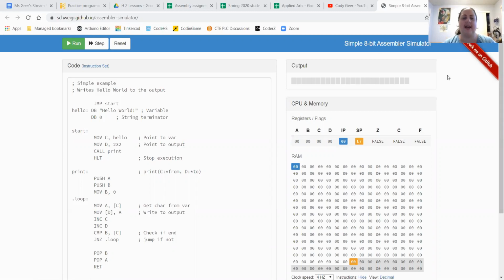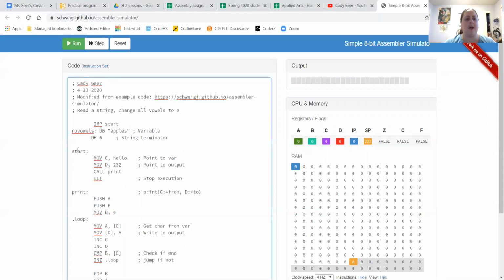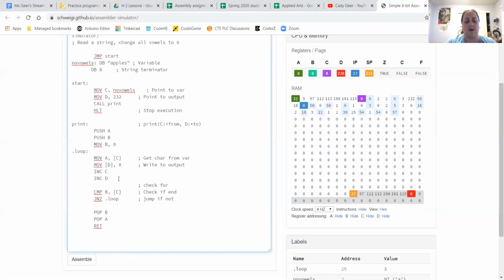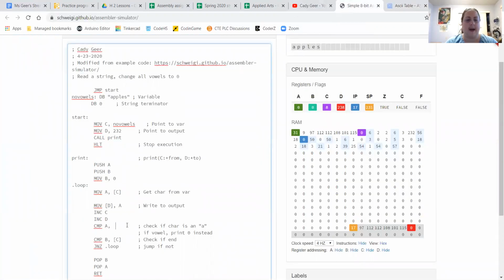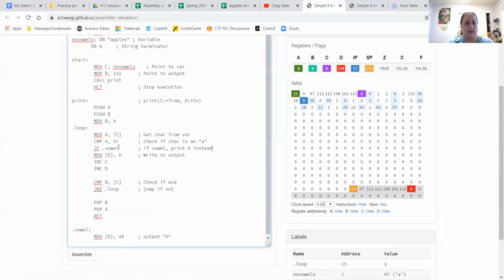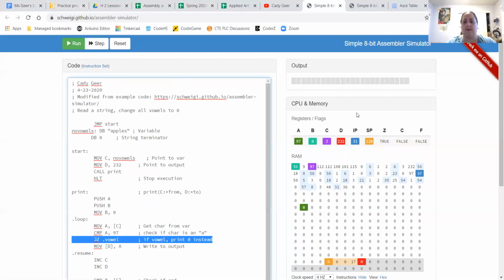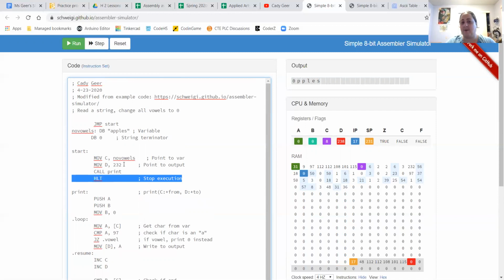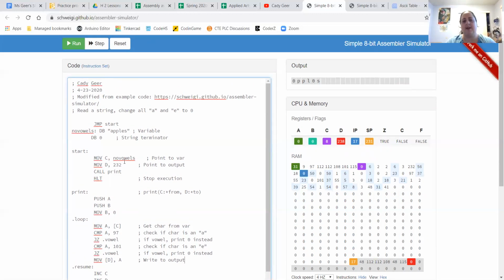Writing an Assembly Program in the Emulator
Modify the example code in the assembly emulator to create a new program which replaces vowels with "0"s.